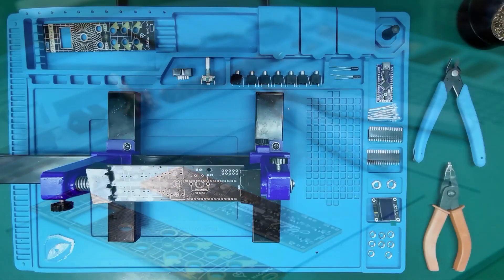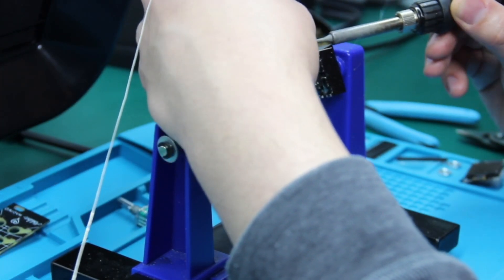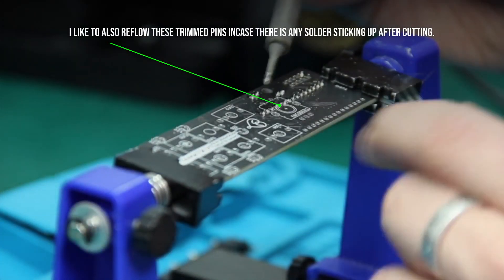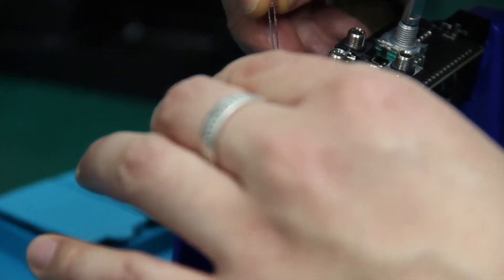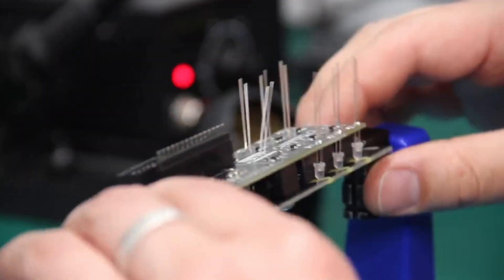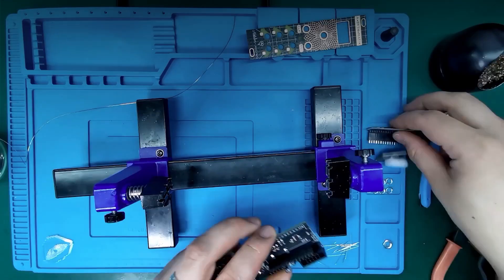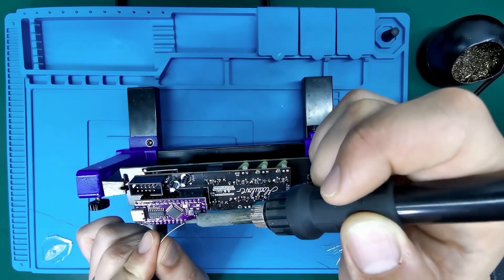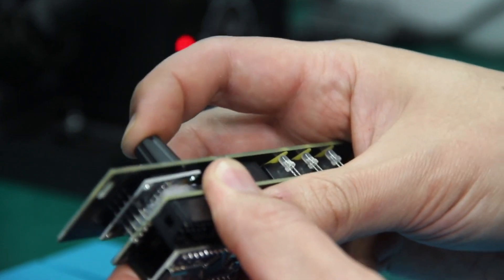Modulove A•RYTH•MATIK Build Guide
This is a build guide for the PCB version of A-RYTH-MATIK which is based on the HAGIWO 6 Channel Gate Sequencer.

00:00:00 Intro
00:00:15 Mount and solder power header, caps and arduino pin header
00:03:50 Mount jacks, LEDs & encoder
00:05:25 Mount Front Panel
00:05:44 Solder LEDs, jacks & encoder
00:07:38 Mount & solder remaining Arduino pin header
00:08:21 Mount and solder the OLED display
00:09:21 Check solder joins
00:09:30 Reassemble
00:10:06 Encoder knob fix

6CH Eurorack trigger sequencer and euclidean Rhythm Generator with SSD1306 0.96 OLED

This is our take on a PCB version of the HAGIWO 6 Channel OLED sequencer.

MODULOVE 6CH Eurorack trigger sequencer

The module is an Arduino-based 6CH Eurorack trigger sequencer and euclidean Rhythm Generator with SSD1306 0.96 OLED. Input and configuration of the parameters has changed with this firmware to be more performative and less 'clicky'.

It can be clocked via input and offers an additional reset input.

"Manual mode" with control over parameter: Hits, Offset, Limit, Mute
"Random mode" where each channel changes randomly over time and sticks to entered value
Easy to modify / reprogramm it easily with the Arduino IDE.

HAGIWO 6CH Eurorack trigger sequencer

It offers six outputs plus additional status LEDs per channel

3U 6HP size
Panel Design by bkrsmdesign
Rotary Encoder for Parameter Selection
CLK in: Clock IN
RESET in: Reset IN
OUTPUT Voltage 5V
Skiff friendly
50 mA draw
Changes we made to the original design
All presoldered SMD Kits
Inputs / Outputs protected by protection circuit
Additional RESET input
Status LEDs per output
Clock Status LED
Currently there are a few ideas floating around for further expanding / alternating the FW.

Thanks for all the inspiration and work they have done go out especially to HAGIWO, Testbild-Synth Github, mzuelch Github and all other people envolved in this corner!